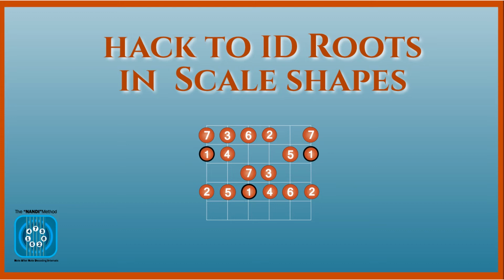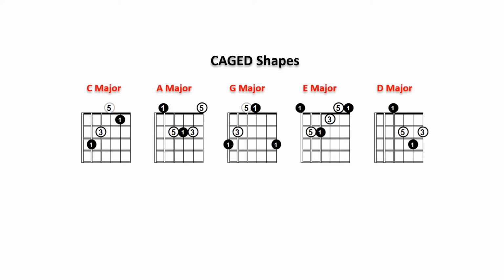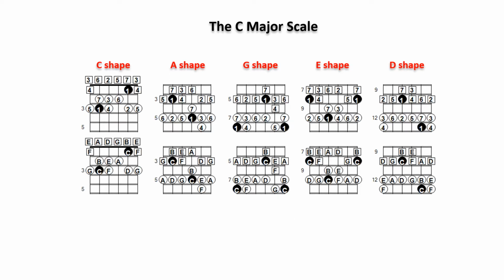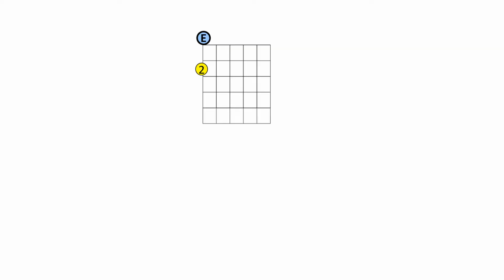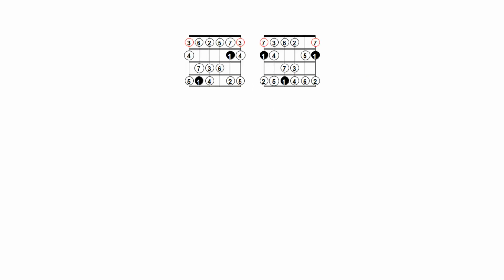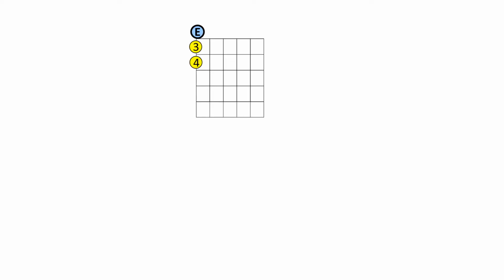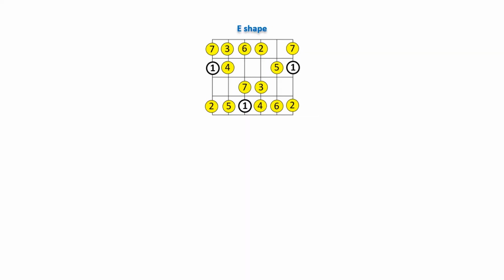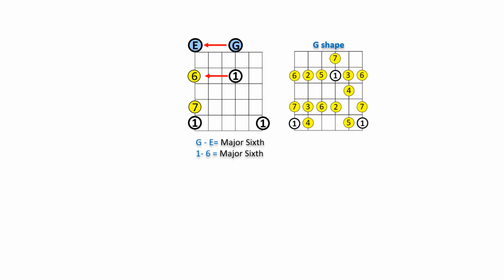Instantly ID Roots in CAGED Major Scales without memorization!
Use simple fretboard logic to identify the root in any CAGED major scale shape without memorization!